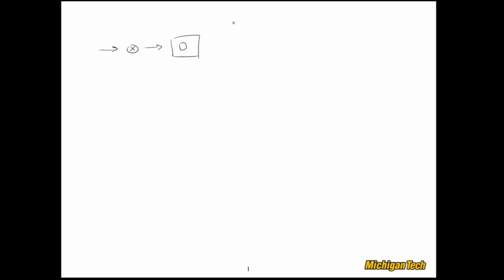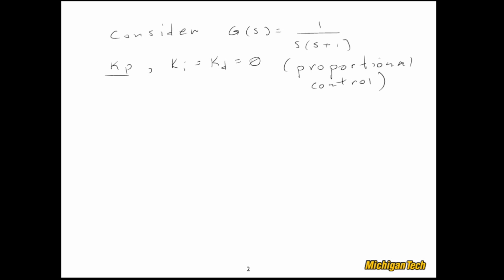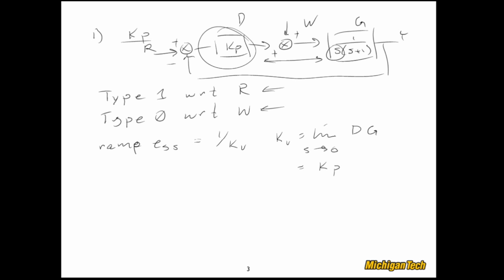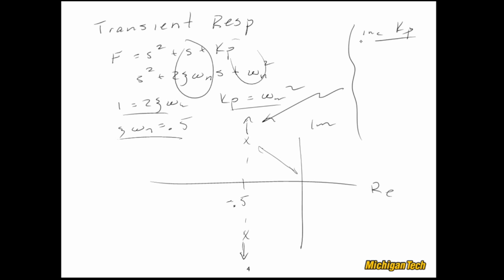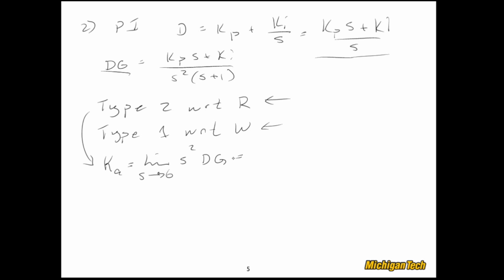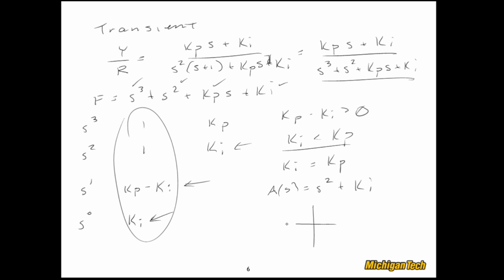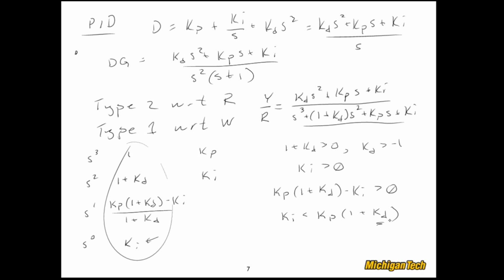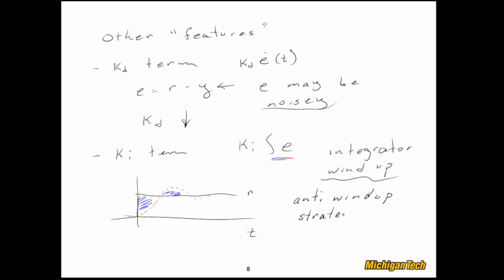Introduction to PID Control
After introducing two different forms of the PID control law, the effect of different terms is investigated. The approach uses a second order plant transfer function to explore, P, PI, and finally PID performance - both steady state and transient.